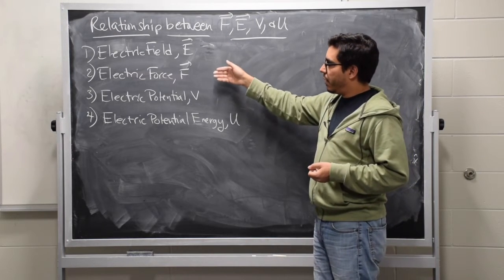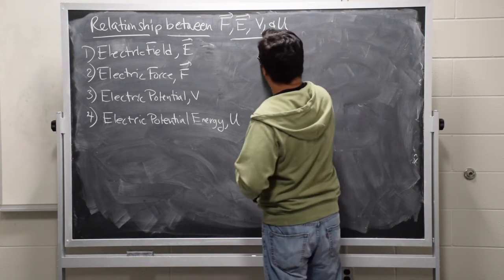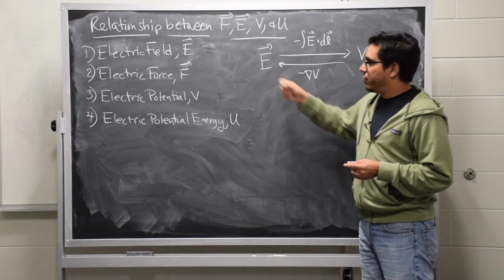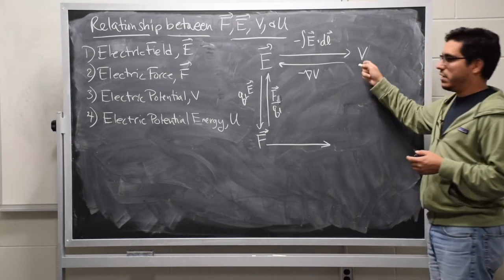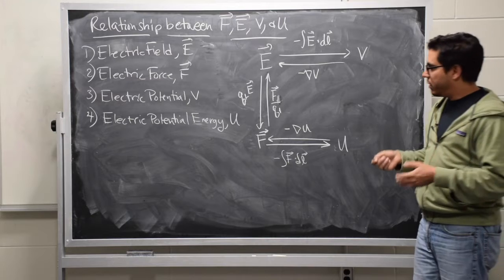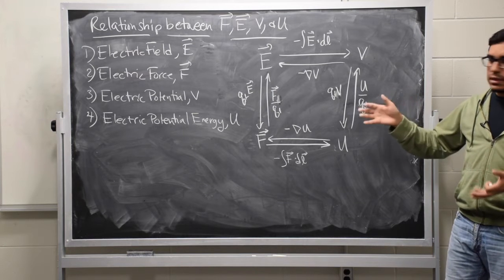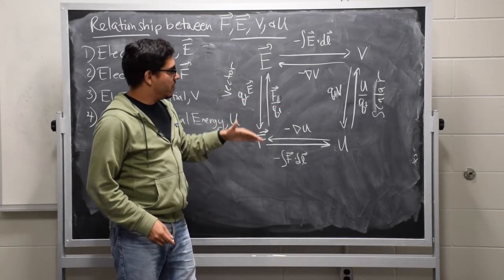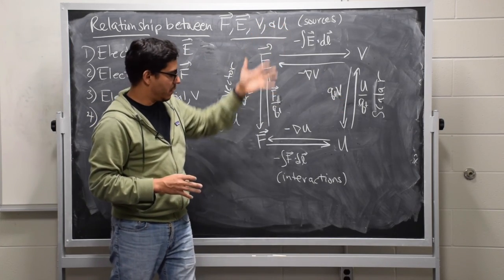EMP Cubed Video 12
The magic square for understanding E+M.